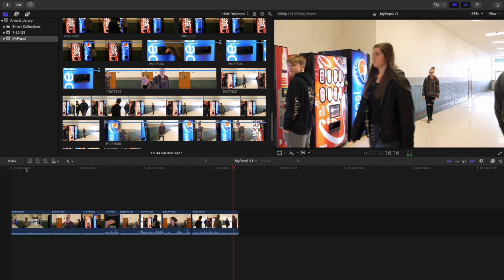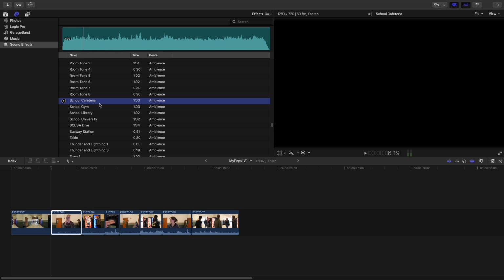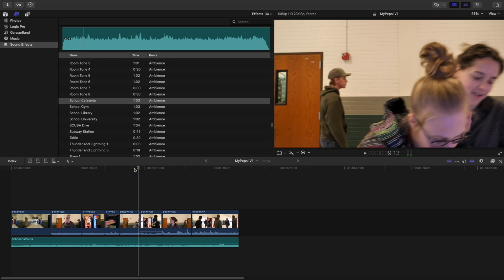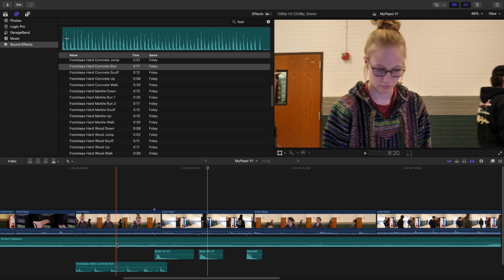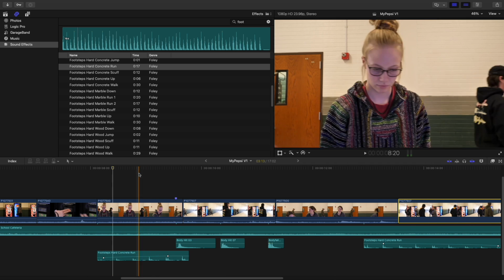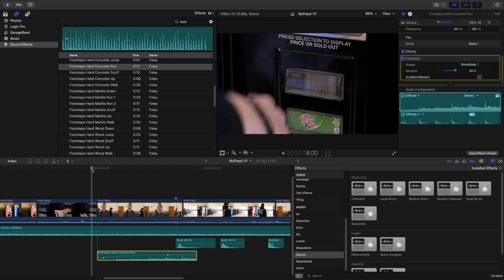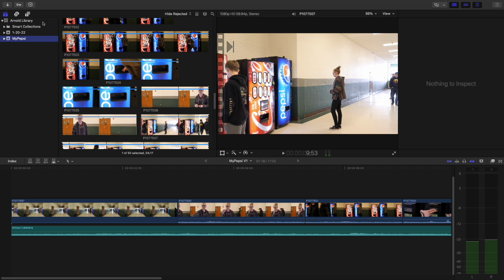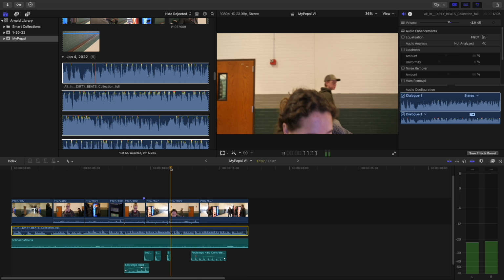Editing Basics Final Cut Pro Part 2 (Audio)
Sound Effects
Audio Effects (Reverb, etc)
Music
Adjusting Volume
Fading in and out